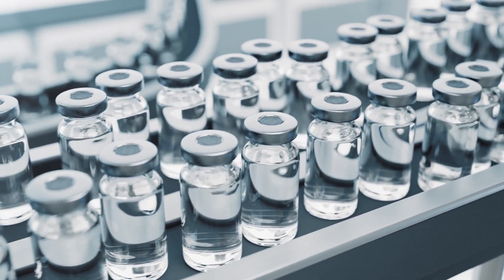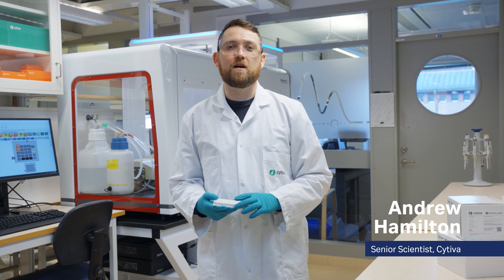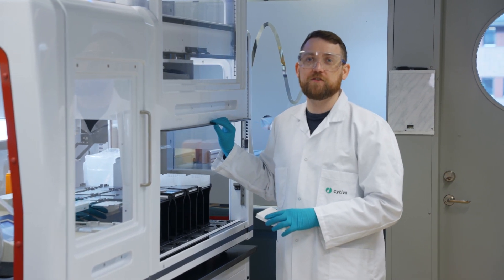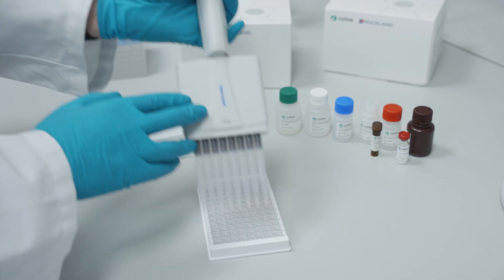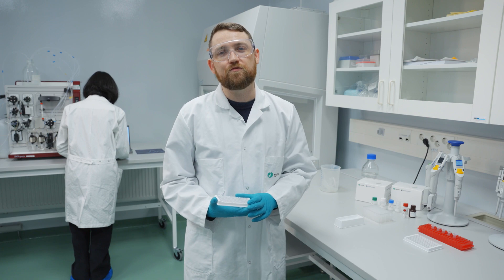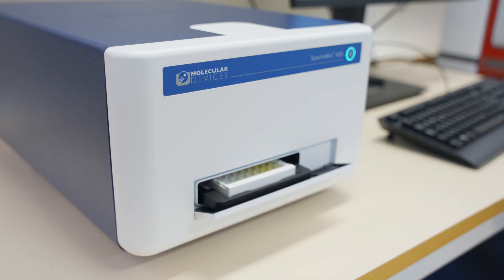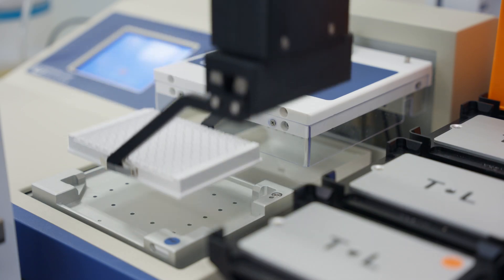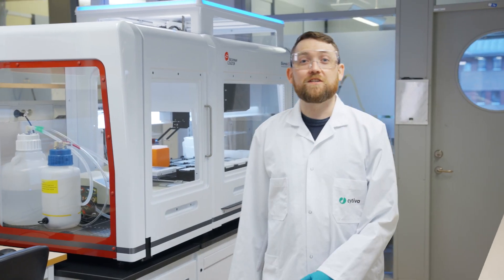Impurity ELISA automation for faster process development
Automate your impurity ELISA testing using Cytiva Impurity ELISA kits and Beckman Biomek i5 liquid handling systems.